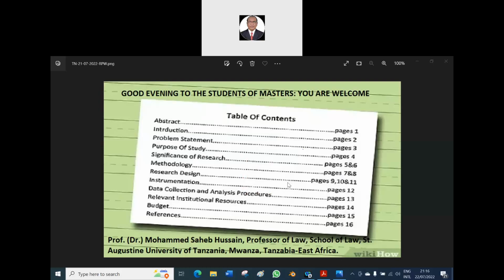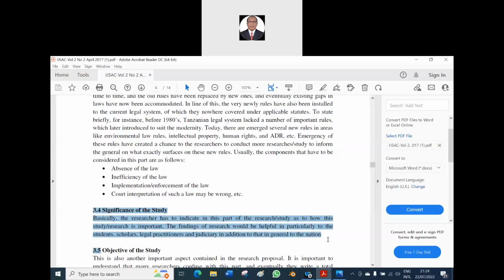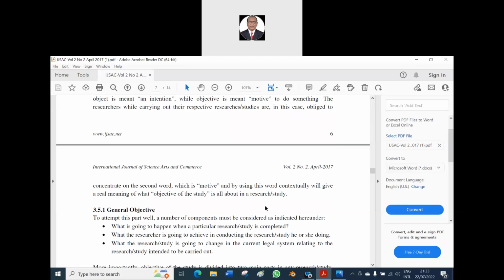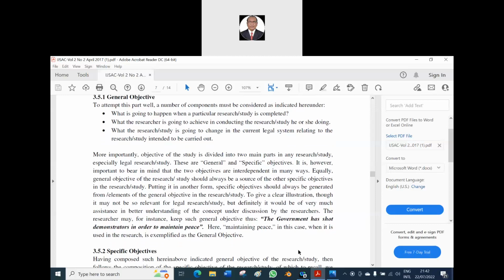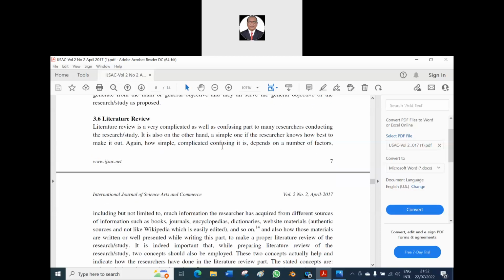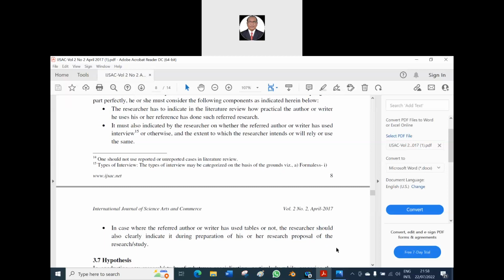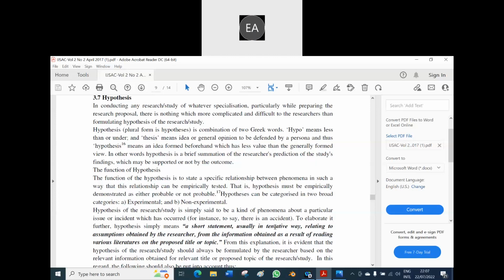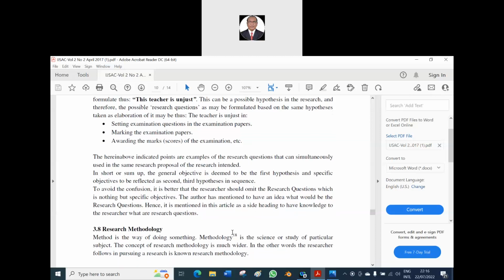Mohammed Saheb Hussain-Research Proposal-Part-II-PG-Students-Online Class-22-07-2022